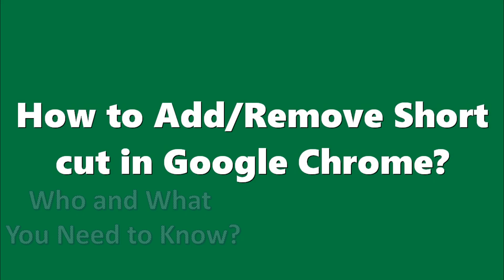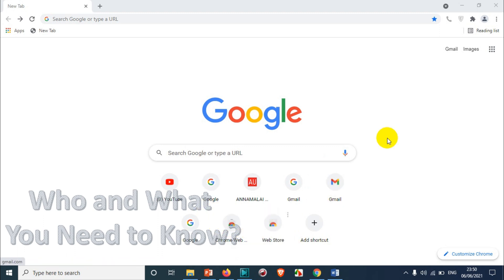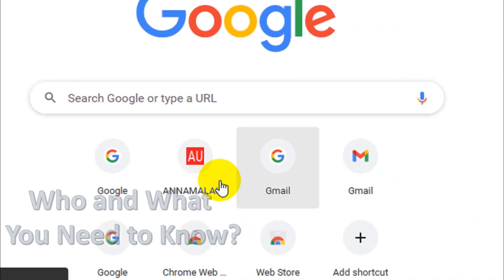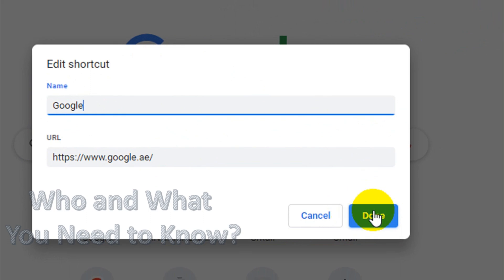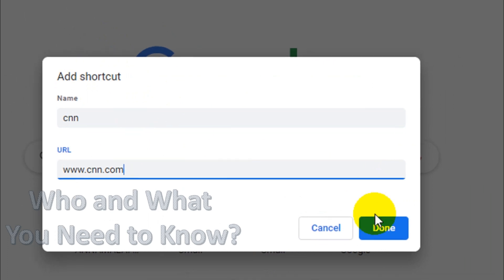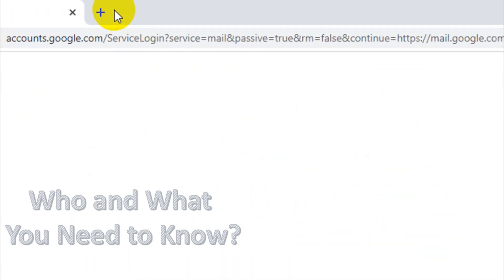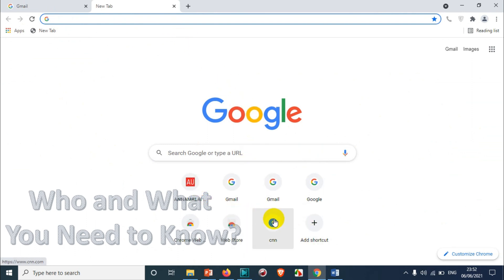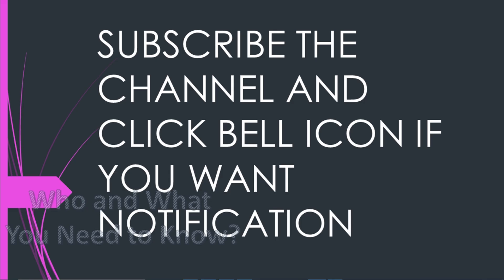How to Remove Shortcut in Chrome Browser? | How to Add Shortcut in Chrome? | Delete Chrome Shortcuts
In this video, I am showing How to Remove Shortcut in Chrome Browser?

I am also showing how to add shortcut in chrome browser.

Procedure - How to Delete Shortcuts in chrome browser?

1. Open a new tab in Chrome.
2. Hover over a shortcut and click the three-dot menu icon.
3. Select Remove.
4. You'll see a notification that the shortcut was removed. Click Undo to restore it. Click Restore default shortcuts to bring back all of them.

1. How do I remove shortcuts from Google Chrome?
2. How do I remove a shortcut from Google chrome book?
3. How do I remove shortcuts?
4. How do I remove shortcuts from my browser?
5. How do I remove shortcuts from chrome browser?
6. Remove shortcuts on google chrome
7. How to remove all shortcuts from google chrome homepage
8. How to remove tabs from google chrome homepage
9. How to remove shortcuts from google drive
10. How to remove google chrome shortcut from desktop
11. How to delete a tab in chrome shortcut
12. How to remove shortcuts from Chromebook?

13. How to add shortcut to google chrome homepage?
14. How to Add Shortcut in Google Chrome?
15. How to add shortcut in chrome browser?